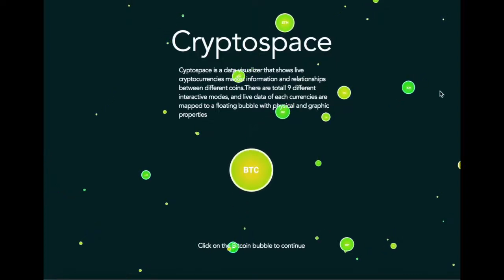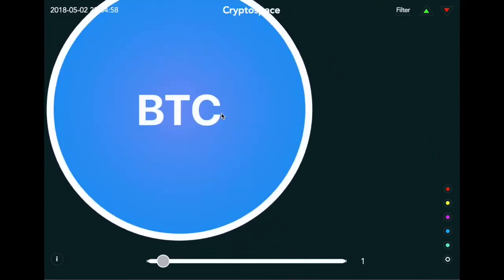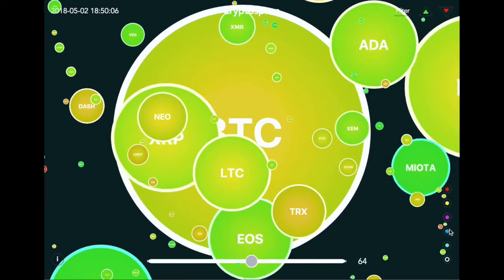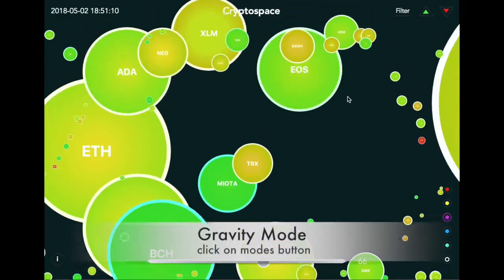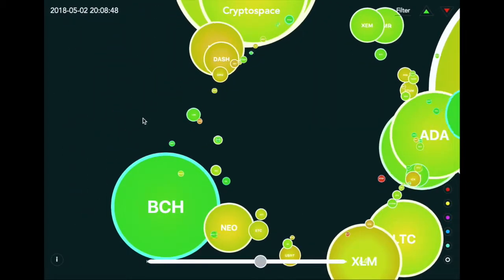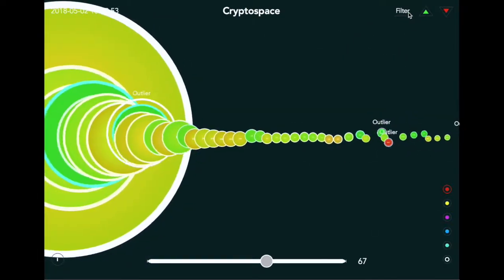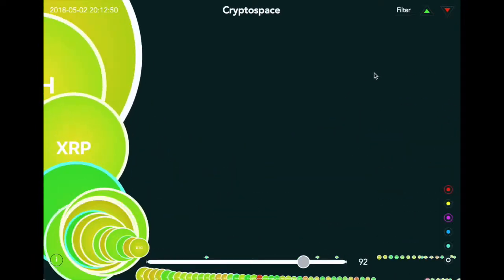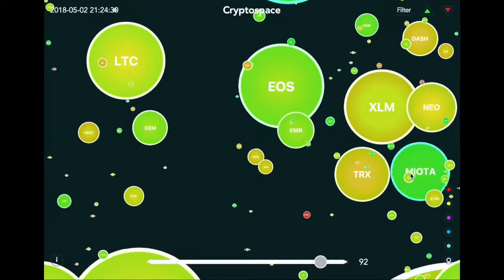Cryptospace: Interactive Live Data Visualizer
(Ethan Ye 15-112 Term Project)
Cryptospace is a data visualizer that shows 100 live cryptocurrencies' market information and relationships.  There are multiple modes, filters and slide control for users to interact with the live data. Combination of different interactive methods is also supported providing a more advanced visualization and personal experience.

*caught a flu while recording for the project, sorry for anything unclear